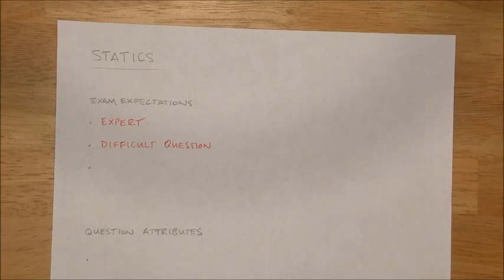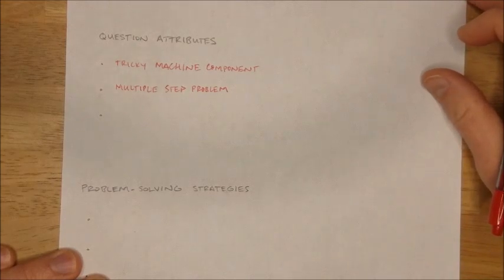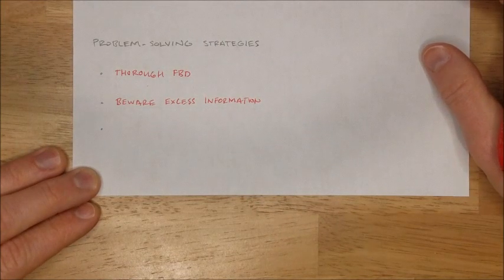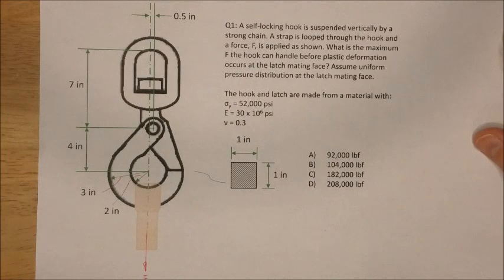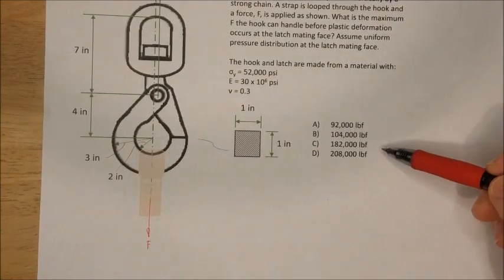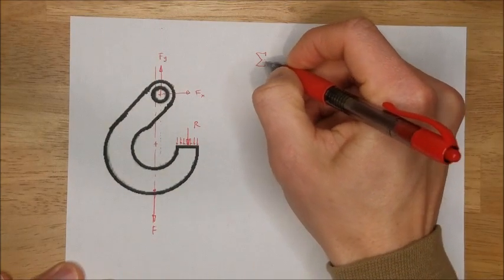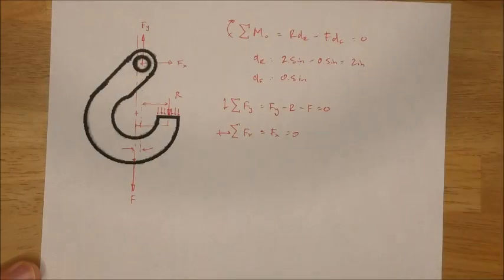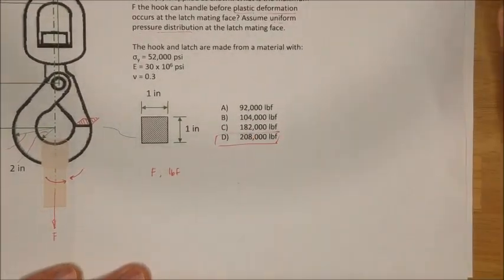TOUGH Statics Example 1 - MDM PE Exam Prep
A difficult multi-step example statics problem on a tricky machine component. Perfect example of how to apply statics to a typical machine design problem.

Videos covering:
- Example problems
- Theory review & explanation
- Problem-solving techniques
- Self-study strategies

0:00 Exam Expectations
1:31 Question Attributes
4:01 Problem-Solving Strategies
7:07 Problem Analysis
10:05 Free Body Diagram
12:07 Equilibrium Equations
13:53 Plastic Deformation
15:40 Solution

The information provided in this video is for general educational purposes only and does not, nor is intended to, constitute professional engineering advice in any form; furthermore, this information does not guarantee examination performance in any regard.